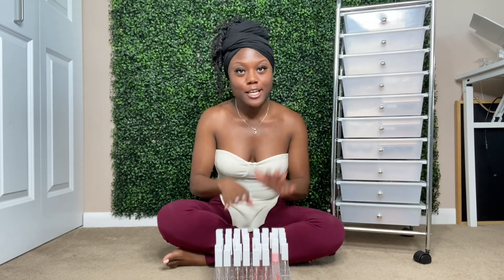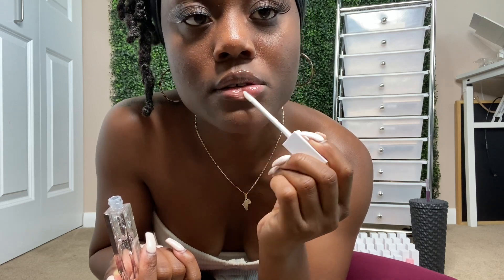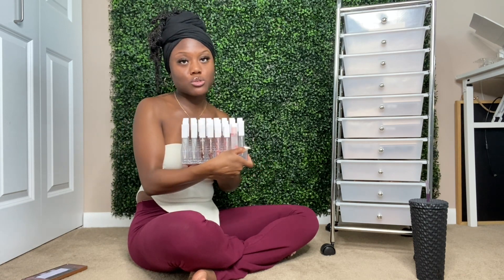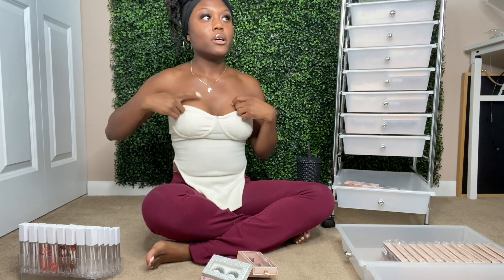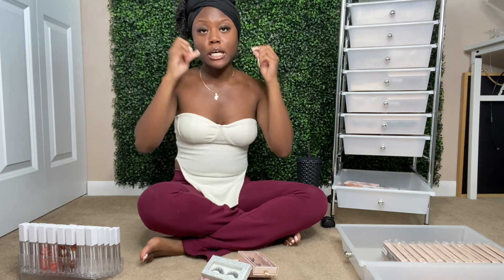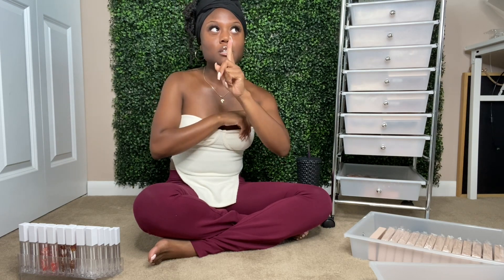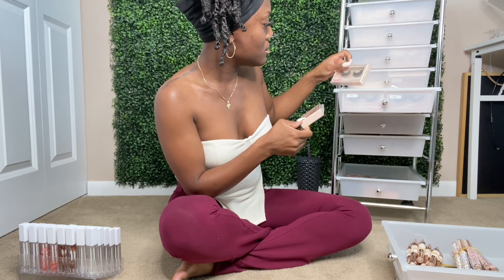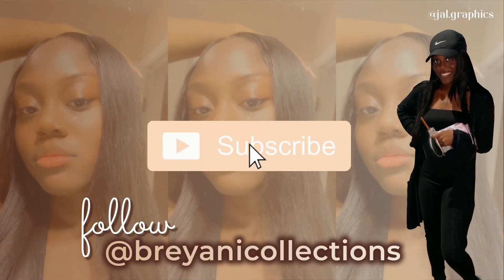NEW LIP GLOSS TUBES AND LASH BOXES | BUSINESS CHIT CHAT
Hey loves! I am excited to be back. I wanted to show you guys the new inventory and how far I've came within my cosmetics business. 🥰🥰🥰

Services:
▫️hellowealthywomen.co